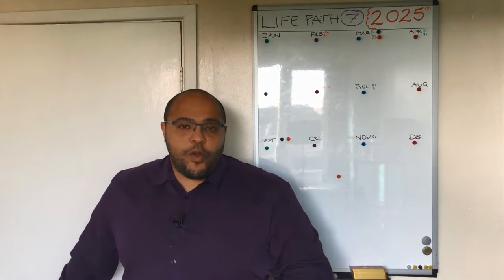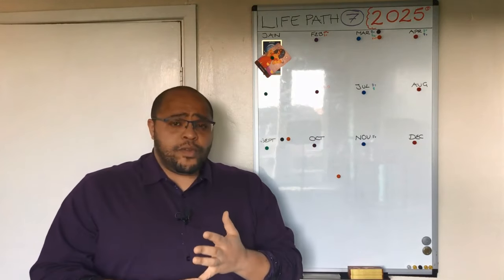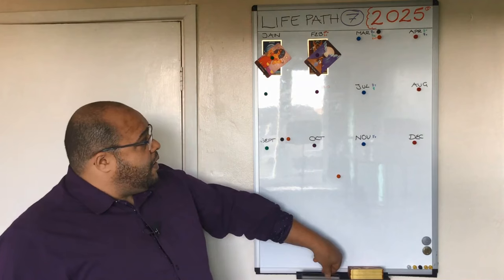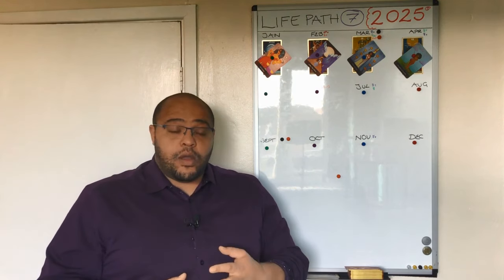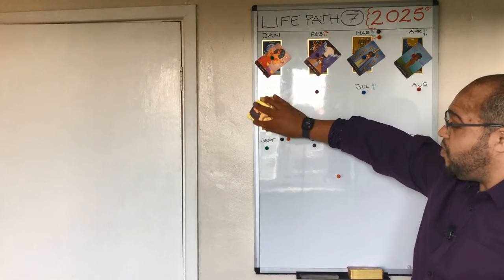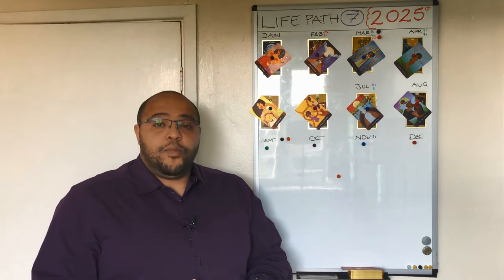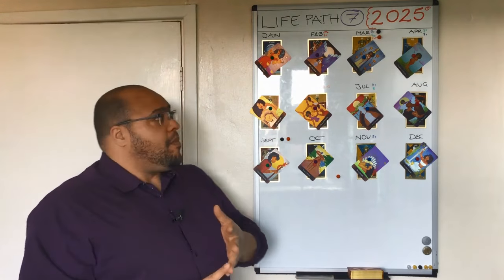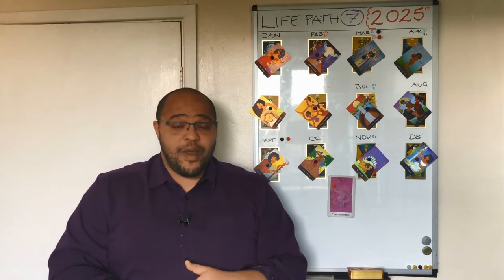7️⃣ LIFE PATH 7 Numerology and Tarot | REFLECTIVE and Patient and BLESSED! Your Year, Your terms!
Life Path 7️⃣ Numerology and Tarot Reading 2025!

Hello, beautiful souls! 🌟 2025 is here, and as always, it has plenty to reveal. Dive into your Life Path 7 Numerology and Tarot Reading for the year ahead and discover what’s in store!

In this video, we’ll explore:
✨ An energetic overview of how 2025 will impact Life Path 7.
✨ A month-by-month double Tarot card reading featuring:
🔮 Destiny Cards to highlight key themes.
🔮 Direction Cards for actionable guidance.

💡 Your Personal Year Number adds extra flavour to these energies! Be sure to calculate your Personal Year to see how it complements the insights shared here.

🌌 Want to know how 2025 will impact your Sun 🌞, Moon 🌙, or Rising Sign ⬆️?
Get your personalised Astro-Tarot Readings here: 👇🏽👇🏽👇🏽

☕ Love My Work? Treat Me to a coffee or, in my case, a Caramel Mocha: